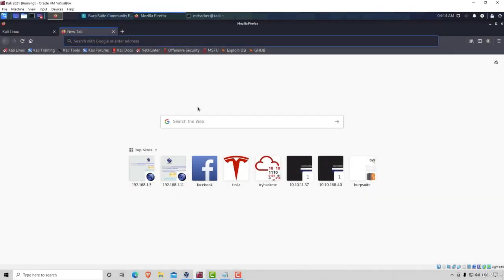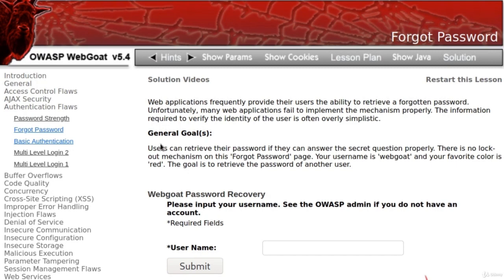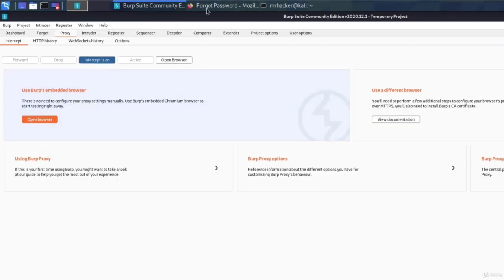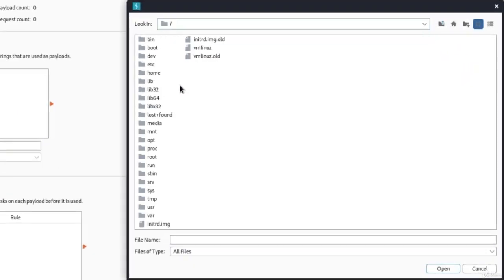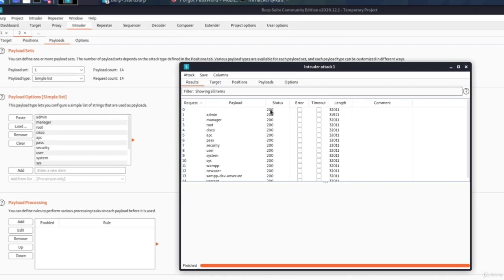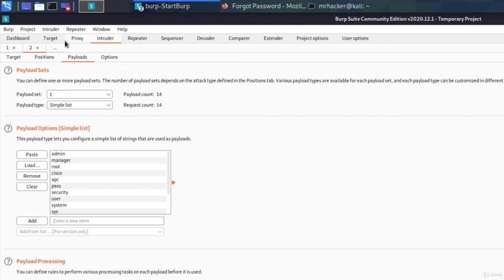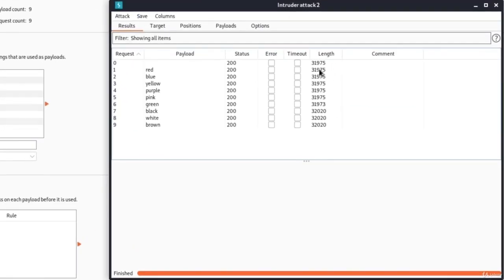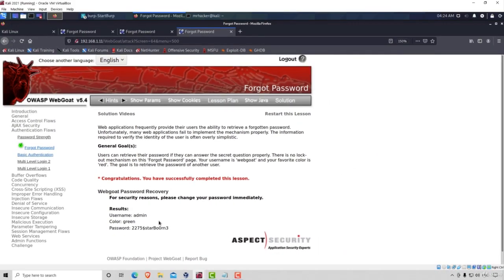Forgot Password Challenge Broken Authentication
Broken authentication refers to a security vulnerability where an attacker can exploit weaknesses in the authentication mechanism of a system to gain unauthorized access to user accounts or perform other malicious activities. It typically occurs when there are flaws or misconfigurations in the implementation of authentication and session management processes.

Here are some common examples of broken authentication vulnerabilities:

1. Weak or guessable passwords: If users choose weak passwords or reuse the same password across multiple accounts, it becomes easier for attackers to guess or crack the passwords and gain unauthorized access.

2. Credential stuffing: Attackers use lists of stolen usernames and passwords from previous data breaches to attempt to log in to other systems where users have reused their credentials.

3. Brute-force attacks: Attackers systematically try a large number of possible username and password combinations until they find the correct ones.

4. Session management flaws: Insecure session handling can lead to session hijacking or session fixation attacks. This could occur if session identifiers are not properly protected, predictable, or not invalidated after logout.

5. Insecure password recovery: If the password recovery process does not include adequate security measures, attackers may be able to bypass it and gain access to user accounts.

To prevent broken authentication vulnerabilities, consider implementing the following security measures:

1. Enforce strong password policies: Require users to choose complex passwords and consider implementing multi-factor authentication (MFA) to add an extra layer of security.

2. Protect against credential stuffing: Monitor for suspicious login attempts and implement mechanisms to detect and block automated login attempts.

3. Implement account lockout and throttling mechanisms: Limit the number of failed login attempts to prevent brute-force attacks.

4. Use secure session management practices: Generate strong and unpredictable session identifiers, ensure they are properly protected, and expire them after a certain period or on user logout.

5. Implement secure password recovery mechanisms: Use methods that involve multiple factors of authentication for password recovery and ensure they are resistant to common attacks such as guessing or social engineering.

6. Keep software up to date: Apply security patches and updates regularly to fix any known vulnerabilities in the authentication mechanisms.

7. Conduct regular security testing and audits: Perform penetration testing, vulnerability assessments, and code reviews to identify and address any weaknesses in the authentication implementation.

It's important to note that the specific steps and best practices for mitigating broken authentication vulnerabilities may vary depending on the technologies and frameworks you are using. Consulting the relevant documentation and seeking guidance from security professionals is recommended for a comprehensive approach to securing your system against broken authentication attacks.